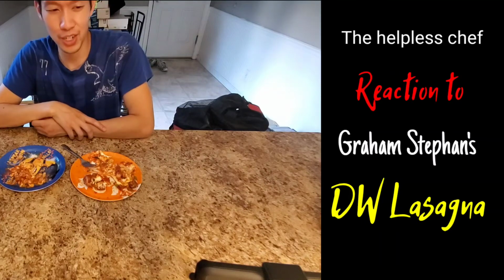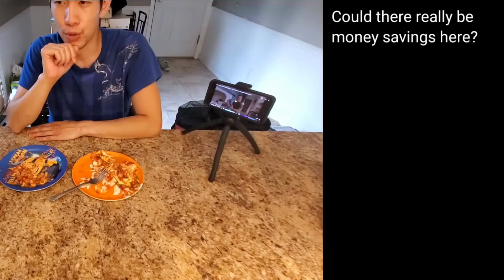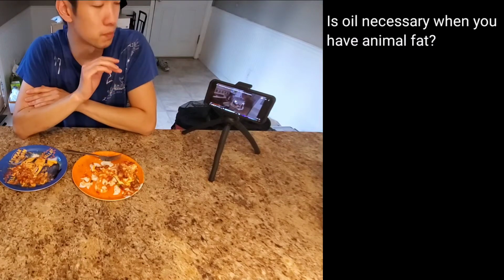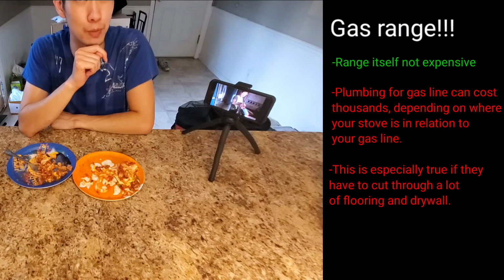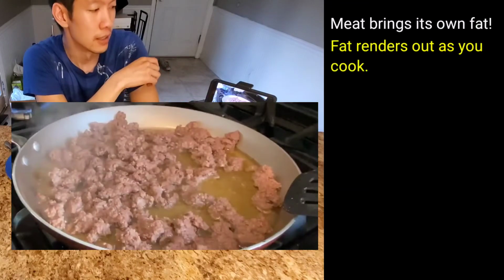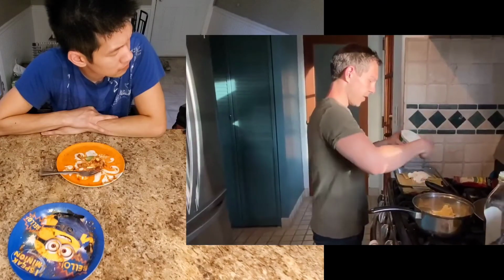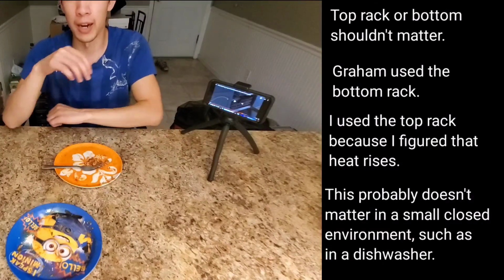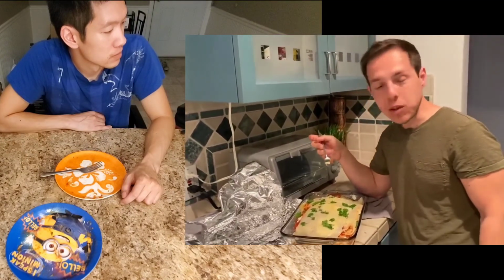Reaction: Graham Stephan's Dishwasher Lasagna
Sorry for the delay! Had a busy week and limited time to edit. Here is my reaction to Graham Stephan's Dishwasher Lasagna! I must say it was a fun little experiment.